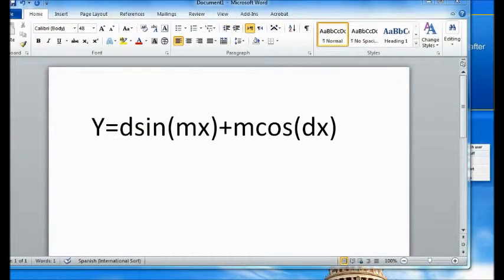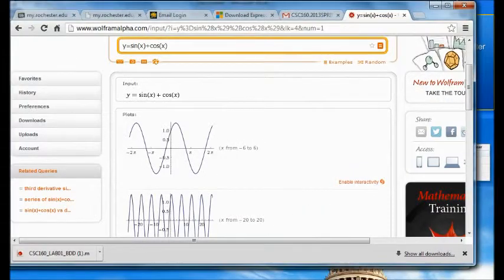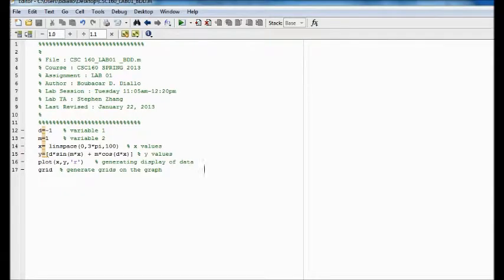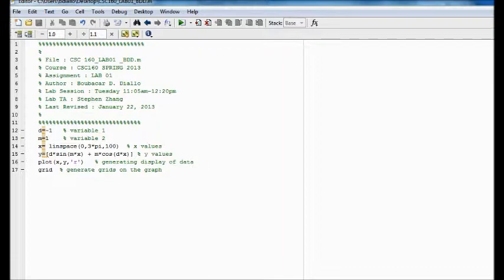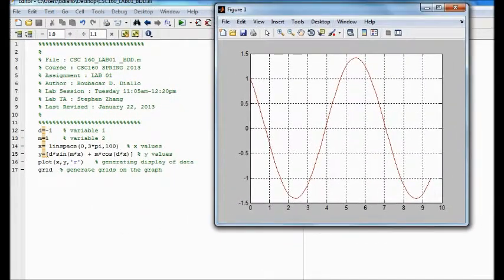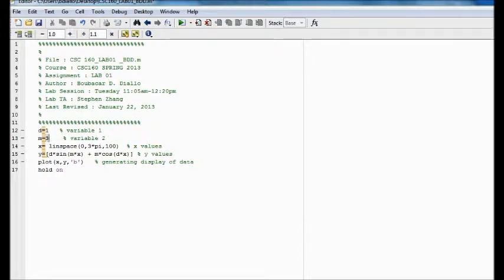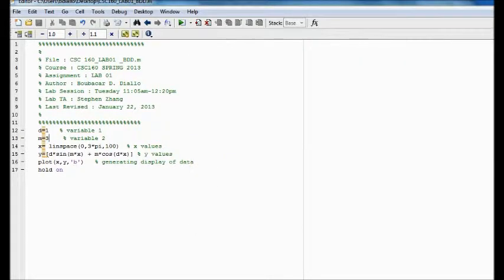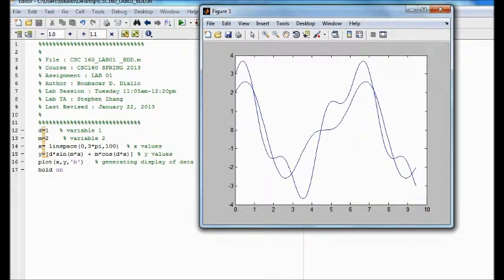BoubacarvictorjeffreyFinal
Matlab Simulink Competion